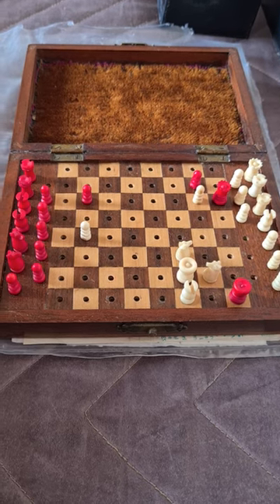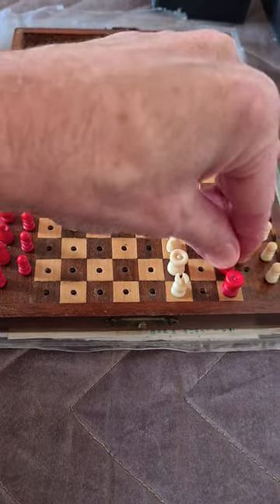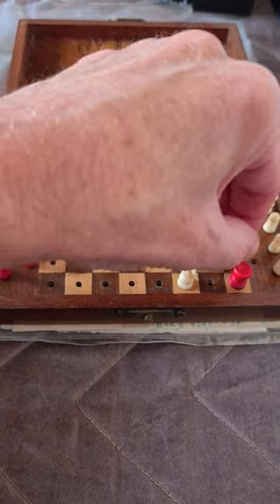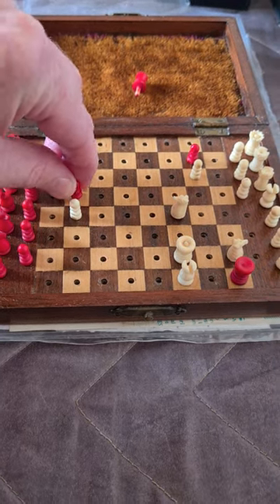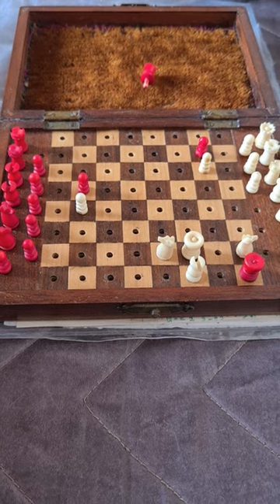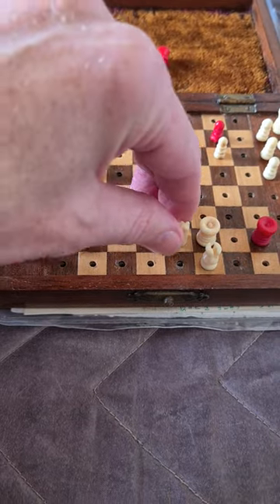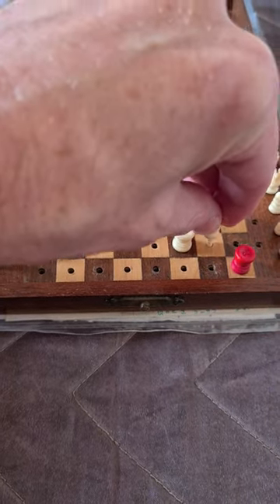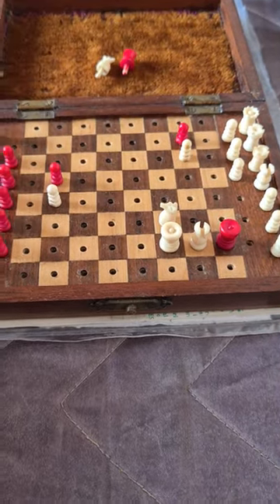A K+B+Ns+2Ps vs K+Q+2Ps Study By Stephen Witherington - White To Checkmate ♟️ In Six Moves:Part Two.